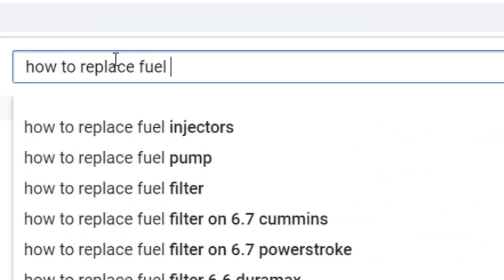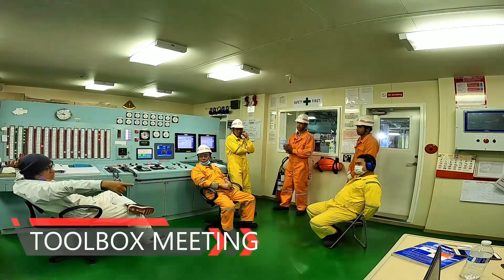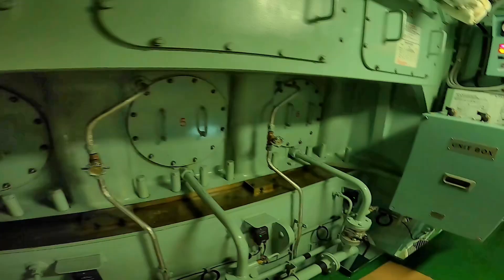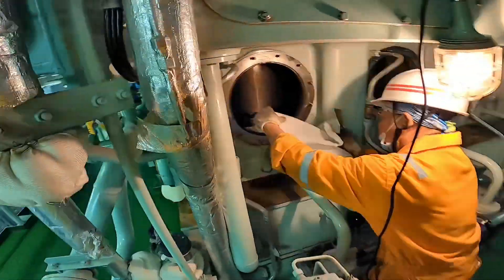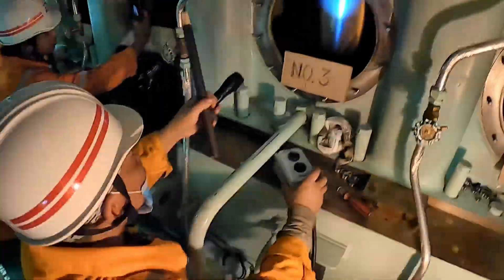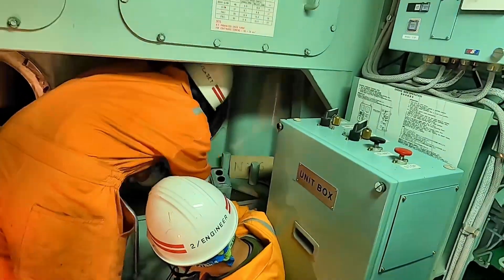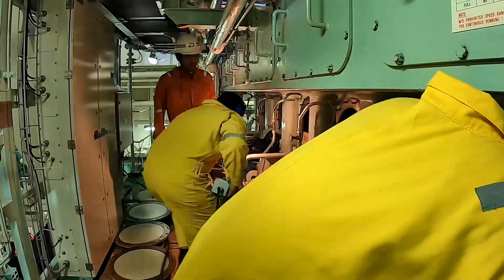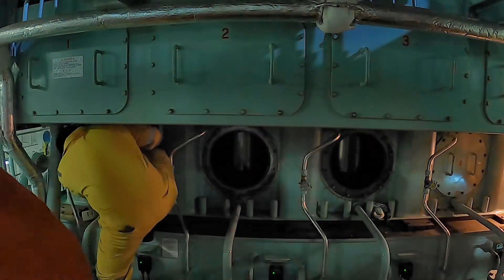Piston Ring and Cylinder Liner Inspection (MAKITA-MITSUI MAN B&W 6S46ME-B8,5)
In this video, we will be showing you how to carry out inspection of Main Engine piston rings, cylinder liner and how important it is to periodically inspect the rings and condition of the liner to maintain a good condition of your engine, this inspection will show you if there are leaks in your injection valves, leaks in your cooling water and leaks in your exhaust valve.

Please let me know in the comment section below what you think of the video and if you have something to share please drop a comment and share to every one .